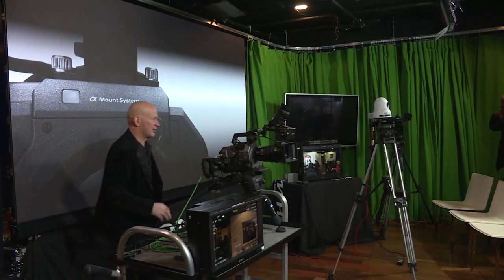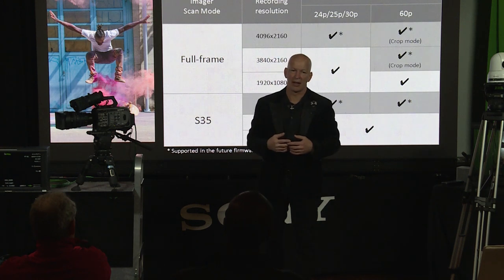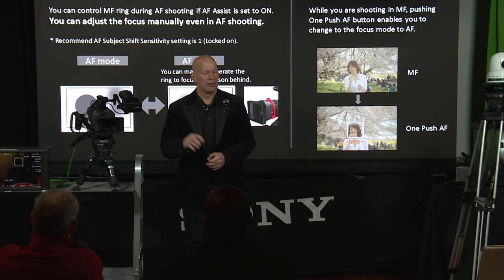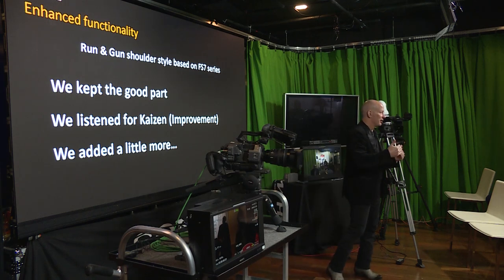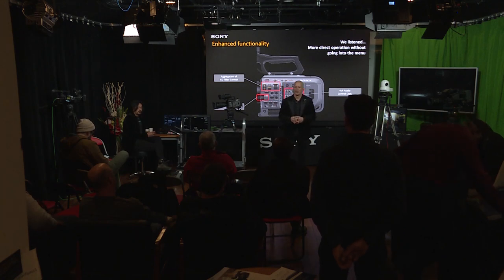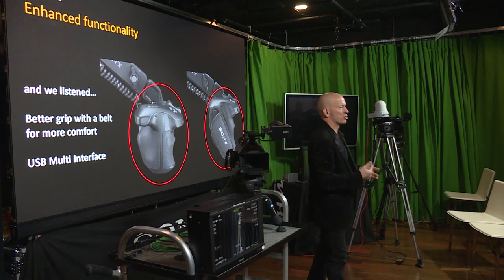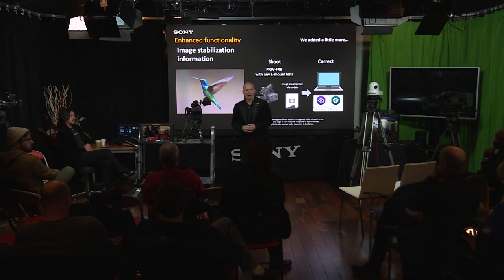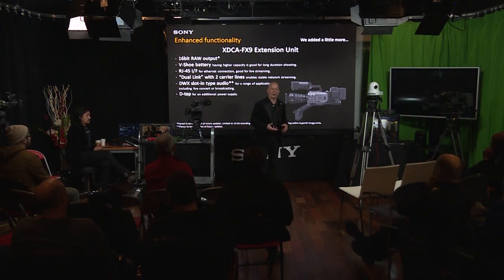SONY FX9 SONY PRESENTATION : EC PRO VIDEO SYSTEMS NYC